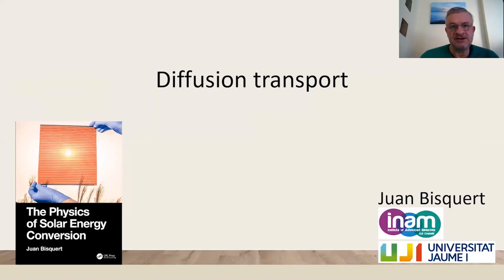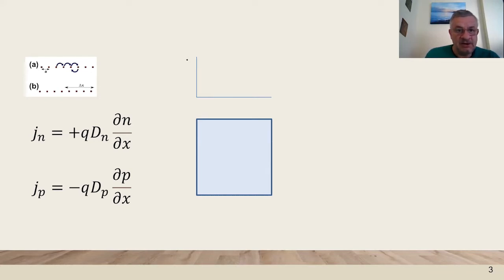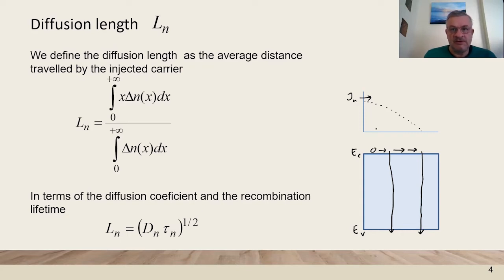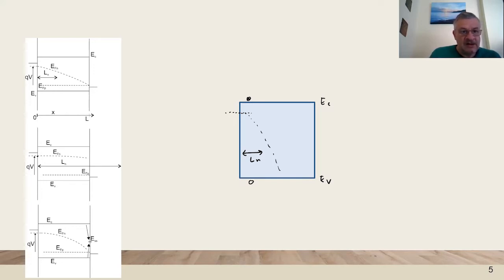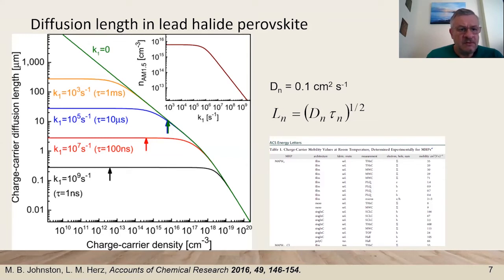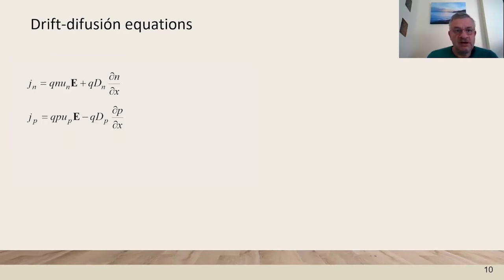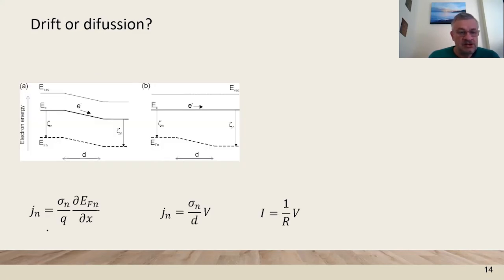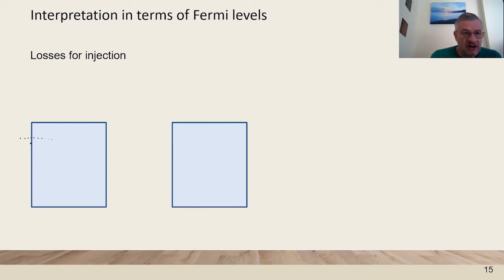Course on the Physics of Solar Energy Conversion - 13.Diffusion transport | Juan Bisquert